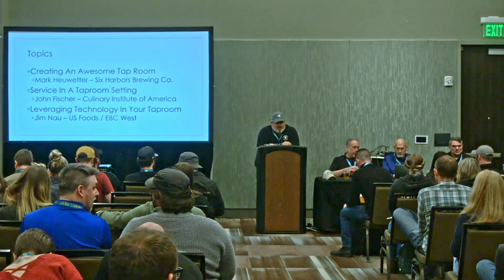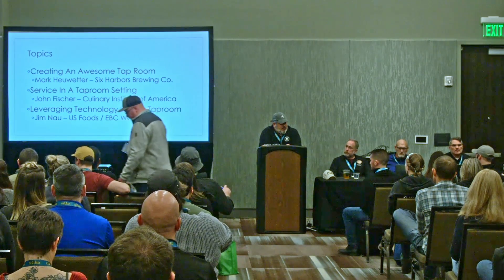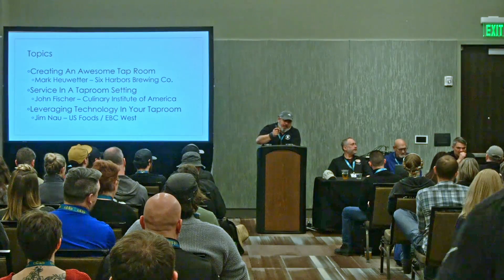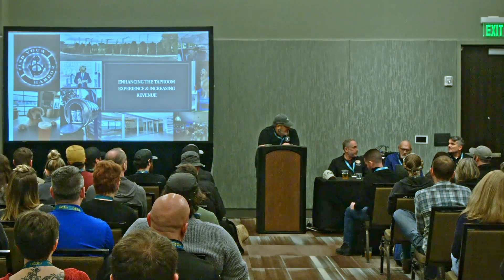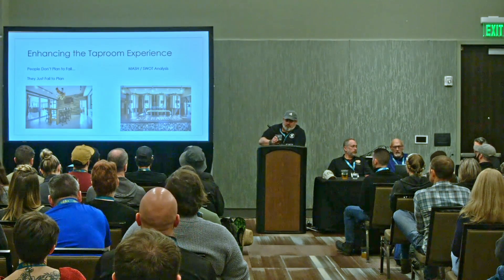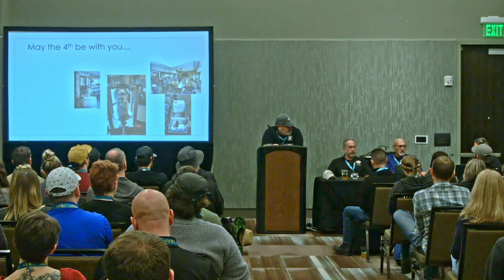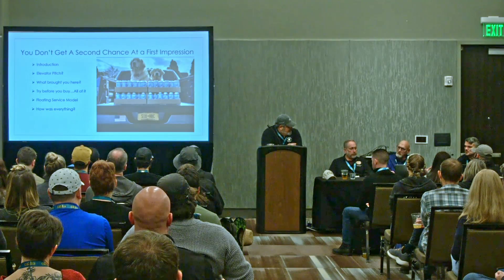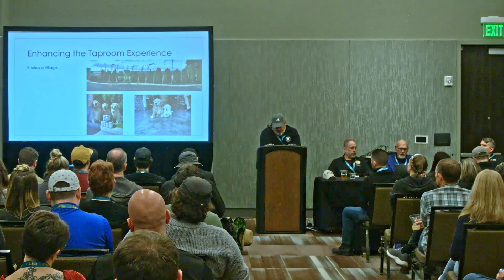NYSBC | Enhancing the Taproom Experience + Increasing Revenue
"Enhancing the Taproom Experience + Increasing Revenue" - presented by Mark Heuwetter (Six Harbors Brewing Co.), Jim Nau (US Foods & EBC West), John Fischer (The Culinary Institute of America), Brittany Lacey (Arryved POS) - moderated by Eric Coleman (Beer by Coleman)

4th Annual New York State Brewers Conference
presented by Deutsche Beverage Technology
March 9-12, 2022 at the Albany Capital Center